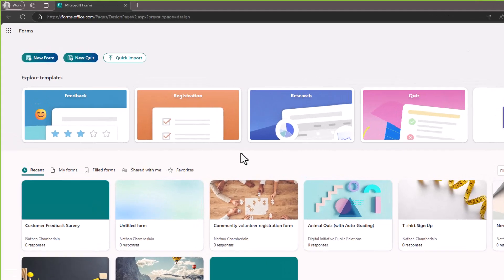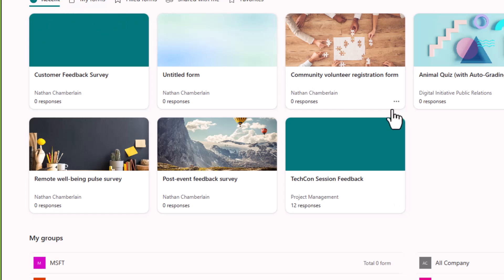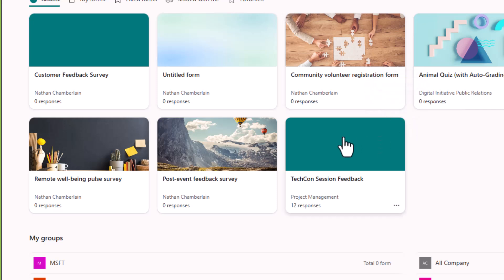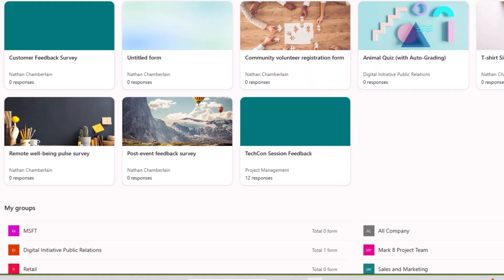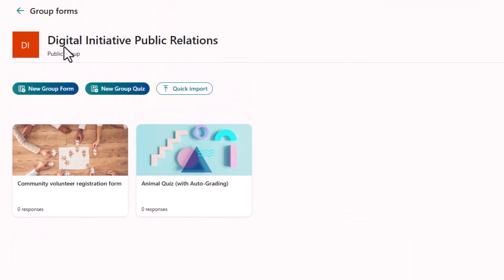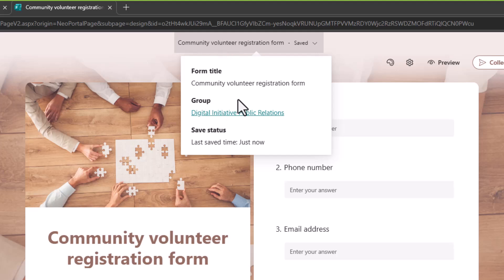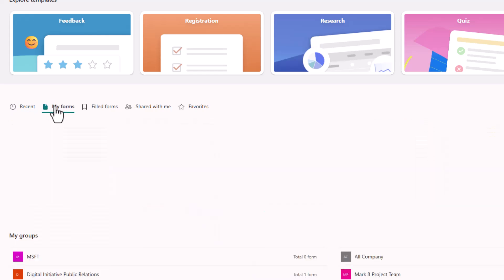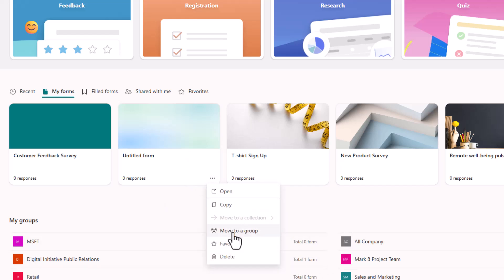How to move a personal form in Microsoft Forms to a group or team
Your forms in Microsoft Forms are private to you - you can edit the forms, view results, and share as you please. But if you wish to move these personal forms to a group so that your teammates can collaborate on the form, view results, and manage the form in your absence, you'll want to move that form from your forms to the group. This video details the steps involved and shares a few other tips.